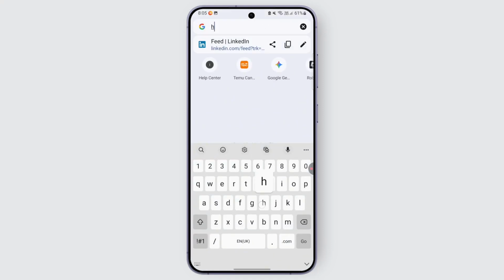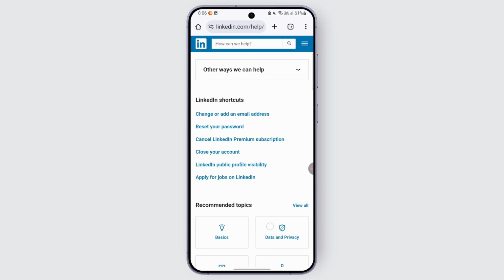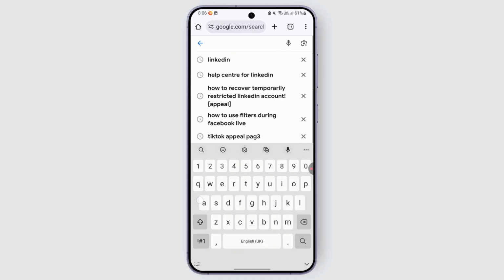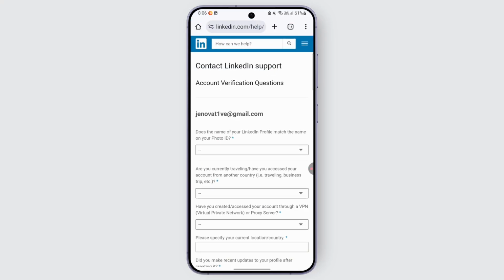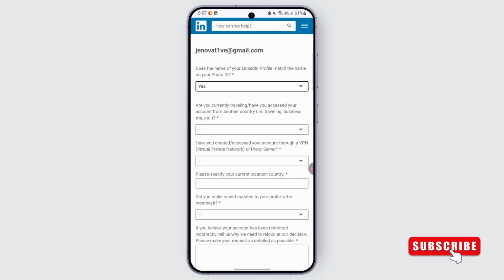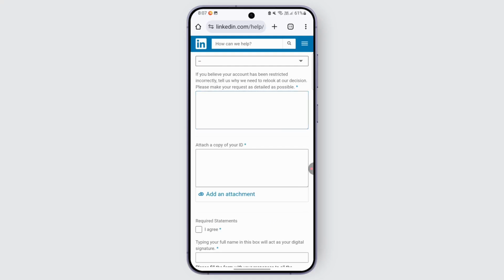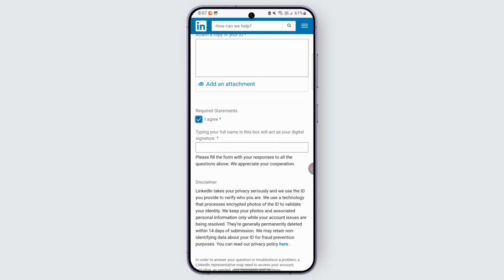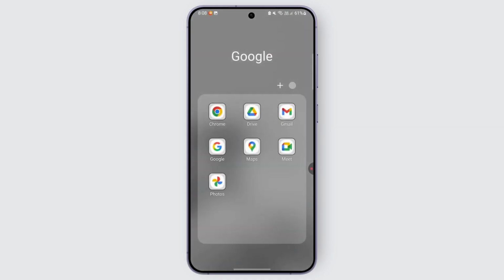How to Recover Temporarily Restricted Linkedin Account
Want to recover your temporarily restricted LinkedIn account and regain access fast? This video will guide you through the steps on how to recover a temporarily restricted LinkedIn account quickly and easily. Whether you're asking, "Why is my LinkedIn account temporarily restricted?" or need help restoring your profile access, this tutorial has you covered. Learn the steps to verify your account and get back to connecting professionally. Watch now to see how you can recover your temporarily restricted LinkedIn account today!

Timestamps:
00:00 How to Recover Temporarily Restricted LinkedIn Account
00:10 Why Is My LinkedIn Account Temporarily Restricted?